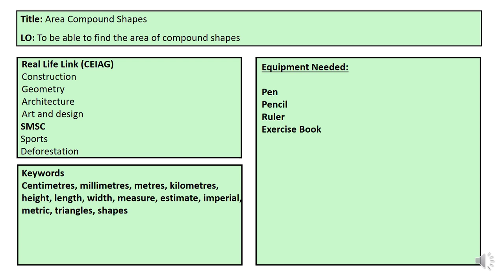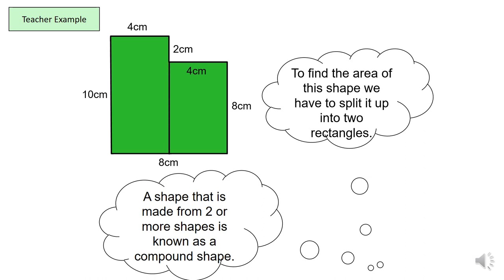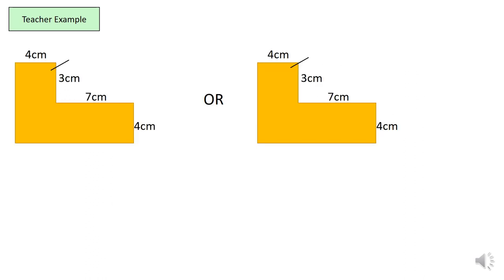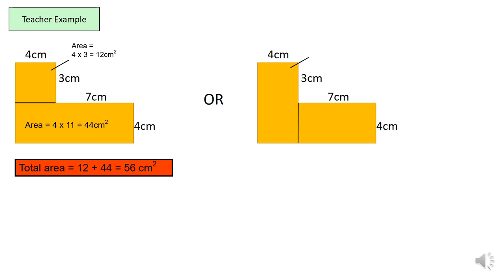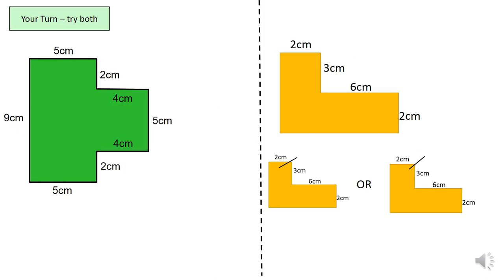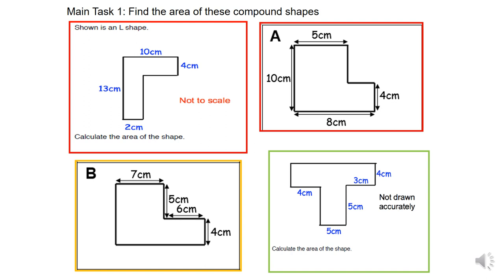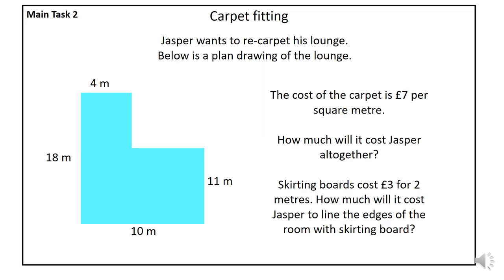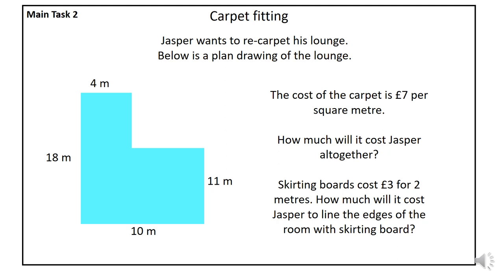Maths - L1 Area of Compound Shapes Yr 9